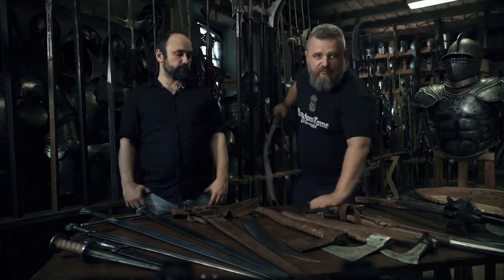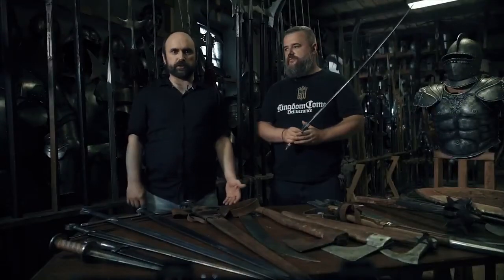Kingdom Come: Deliverance — разработчики о боевой системе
Разработчики в подробностях рассказывают о продвинутой боевой системе в Kingdom Come: Deliverance, в которой очень много внимания уделено деталям и реалистичности происходящего

Kingdom Come: Deliverance
Жанр: Ролевая игра
Платформы: PC, PlayStation 4, Xbox One
Издатель / Разработчик: Warhorse Studios
Дата выхода: 13 февраля 2018